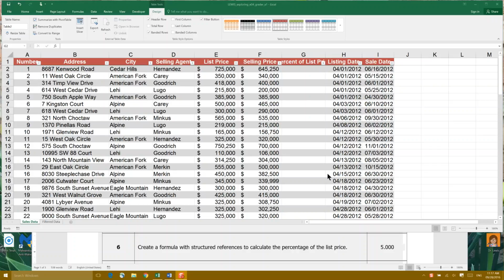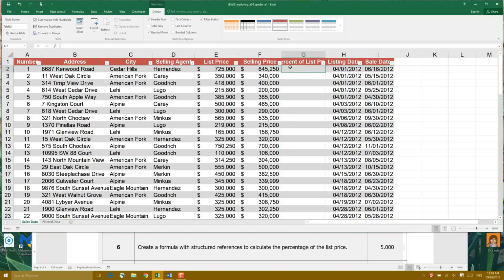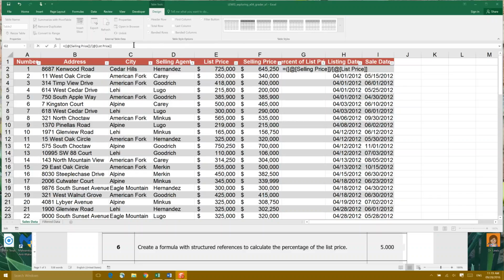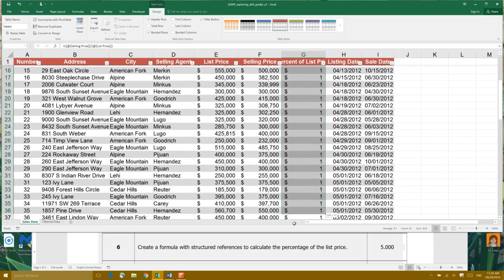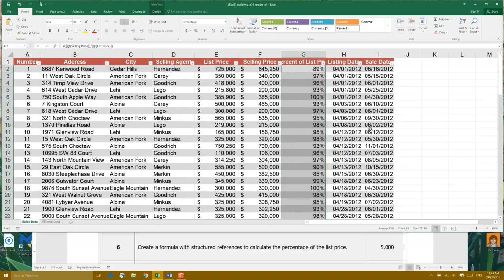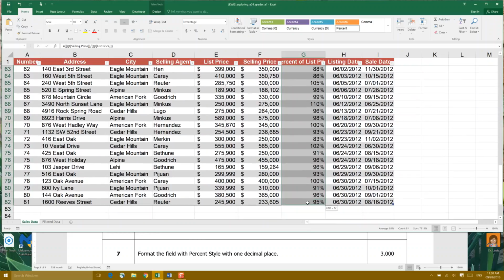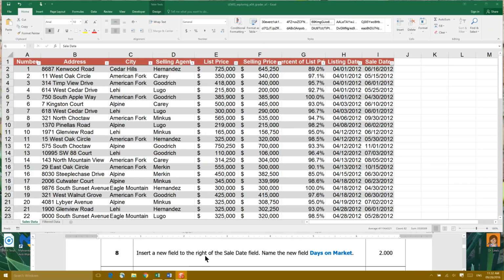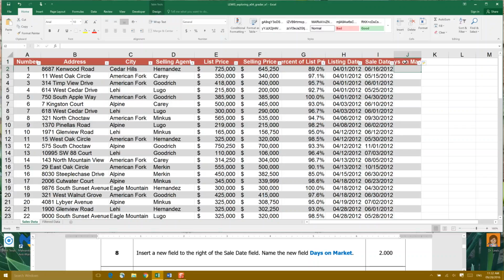4Excel Steps 6 8